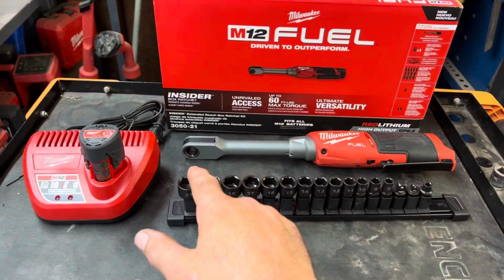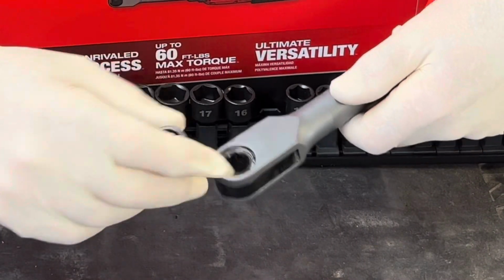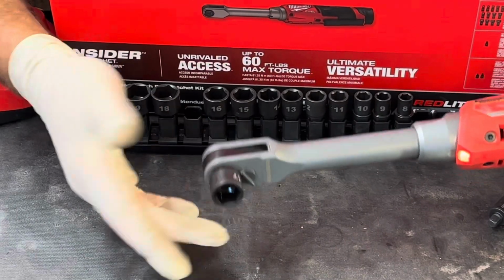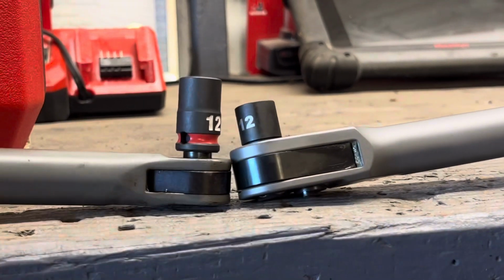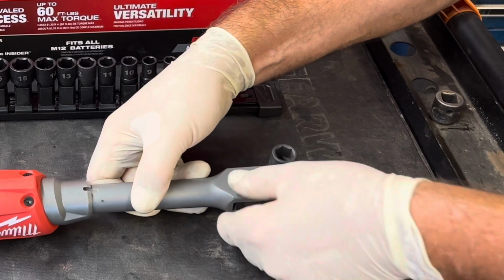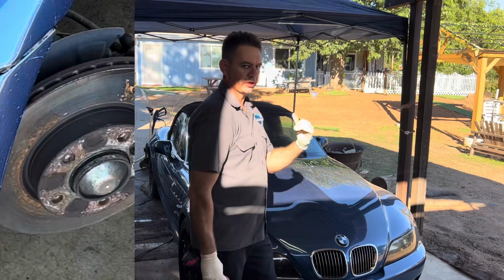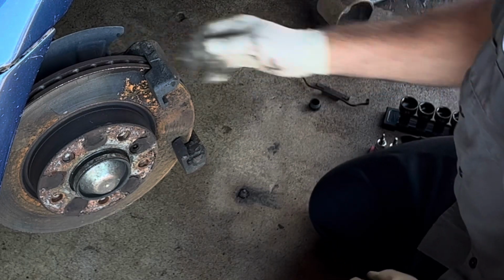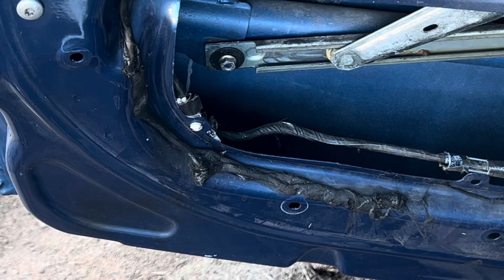New Milwaukee INSIDER Ratchet Is Here! And It Maybe The Only Ratchet You Will Need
Brian Eslick from How to Automotive reviews the new, Milwaukee 3050 M12 FUEL Insider Extended Reach Ratchet. You get a pass-thru design on the sockets that allow a stud or all-thread to run through the middle in all the sockets from 8mm to 15mm. The metric socket set comes with the 3050-20 and the 3050-21 Kit. The kit includes a 2.5Ah battery and an M12 charger.  The low-profile head design allows sockets and adapters to insert directly into the tool. The M12 FUEL INSIDER delivers unrivaled access and over ¾” shorter head profile size with the socket to reach deep into the engine bay and fit into the tightest spaces. The INSIDER delivers the combination of 60 FT-LBS OF MAX TORQUE and 350 RPM’s to remove stubborn fasteners and complete more work faster. Mechanics will experience the ultimate versatility with the INSIDER Box Ratchet Sockets (8-19, & 21mm), ¼” Hex Bit, ¼” anvil adapter, & 3/8” anvil adapter to tackle any job in the shop. The Box Ratchet 6 Point Sockets are pass through up to 15mm & 9/16” to run nuts on threaded rod and eliminate the frustration of sockets bottoming out. The M12 FUEL INSIDER Extended Reach Box Ratchet is part of the M12 System, which is fully compatible with over 150 solutions.